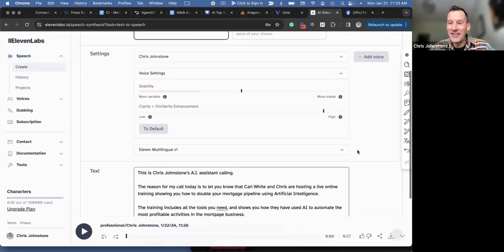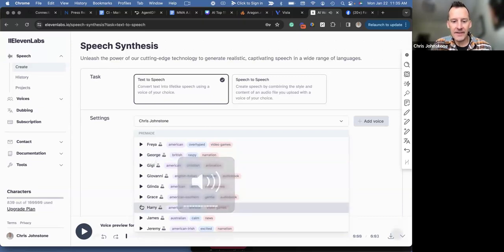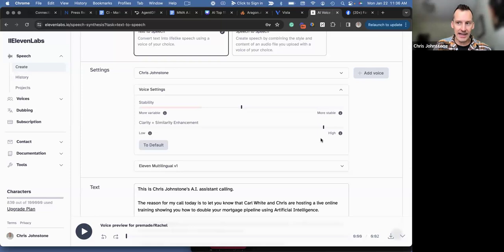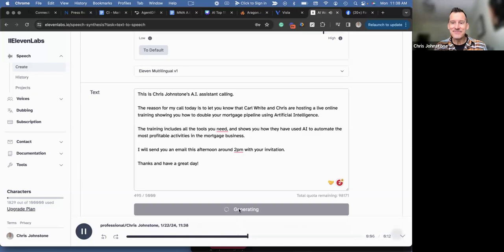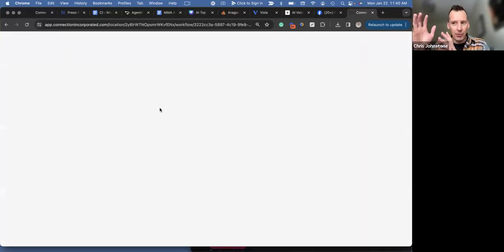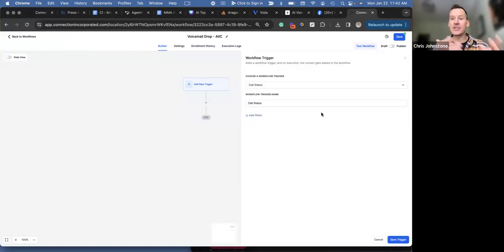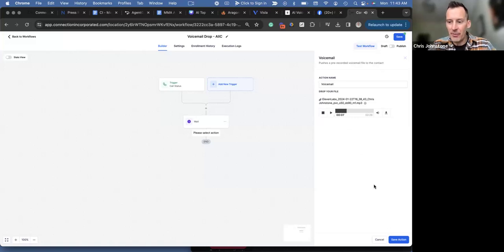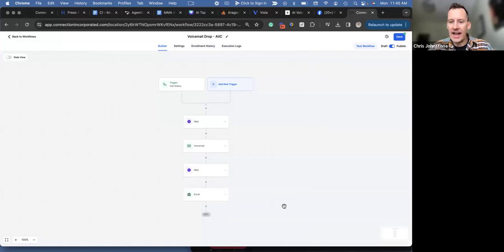How To Clone Your Voice with AI Send Ringless Voice Broadcast to Clients Using Your AI Voice Avatar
How To Clone Your Voice with AI | Send Ringless Voice Broadcast to Clients Using | Your AI Voice Avatar | Mortgage Marketing With Chris Johnstone

Cloning Your Voice Using A.I.
How To Clone Your Voice Using A.I. and use your new Voice Avatar to send voice broadcasts to your clients!